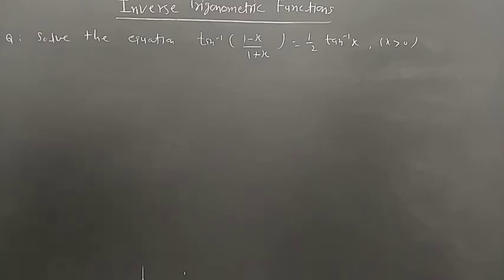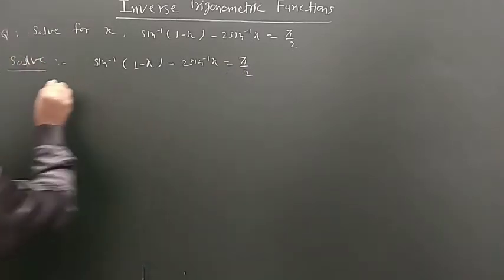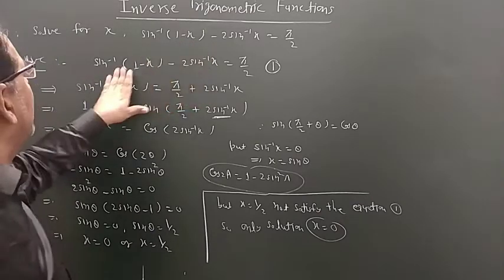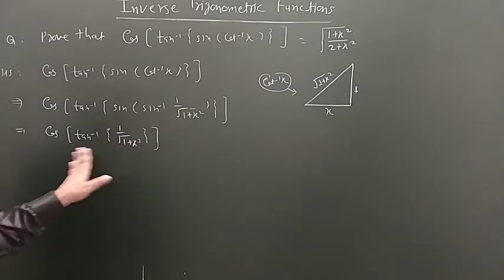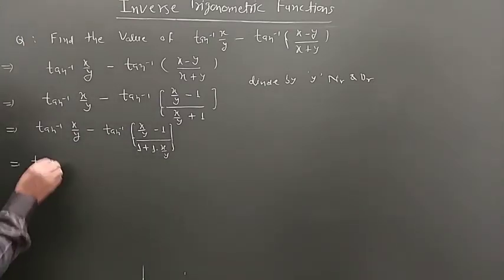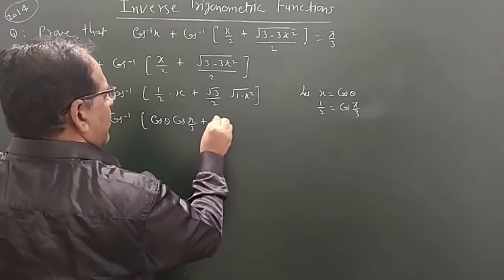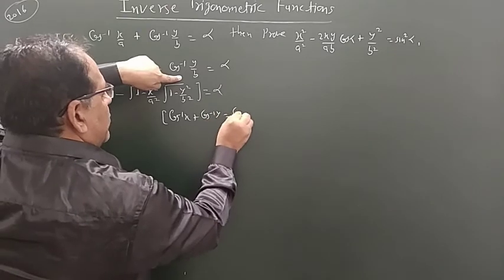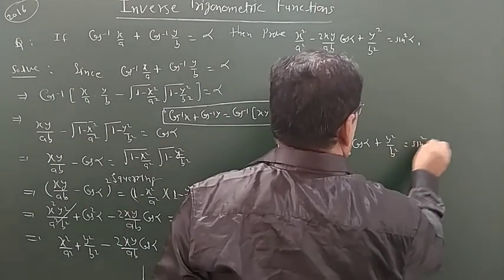INVERSE TRIGONOMETRIC FUNCTIONS (CLASS XII)